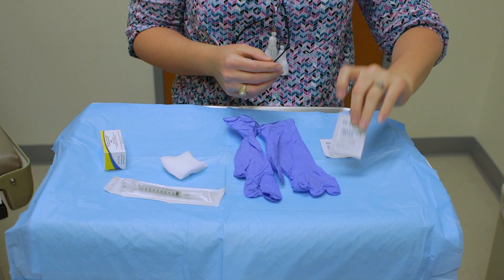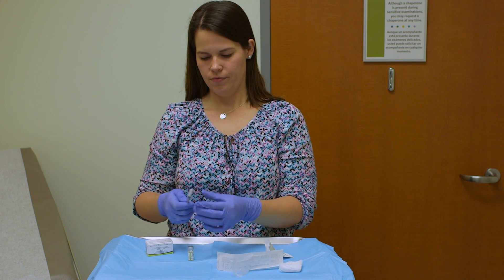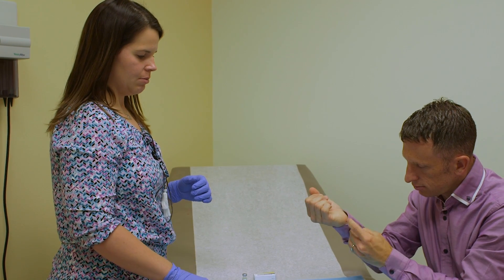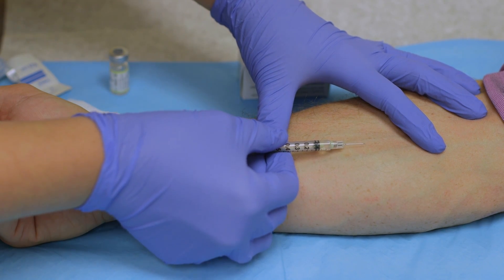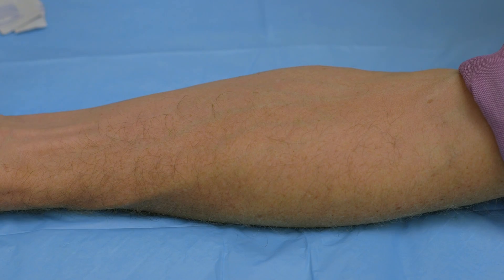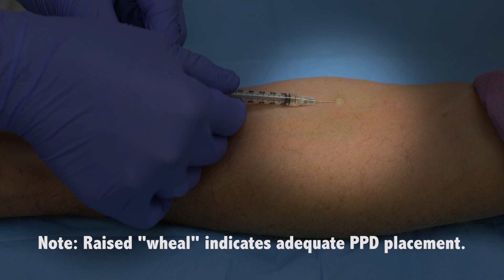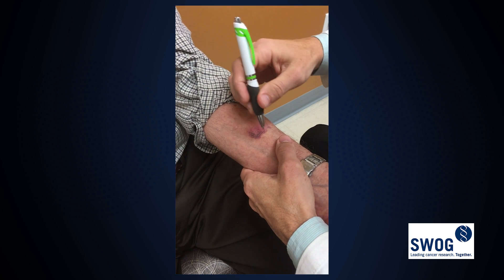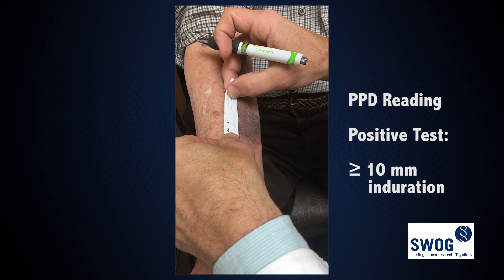PPD Test (SWOG)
Southwest Oncology (SWOG) Training Video: PPD Placement and Interpretation for S1602